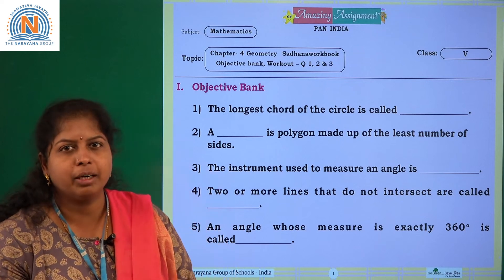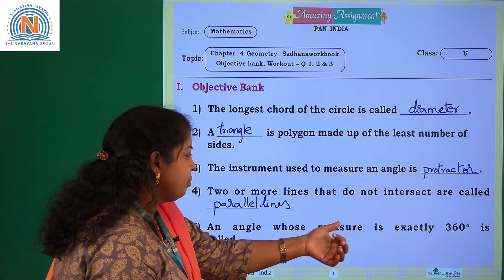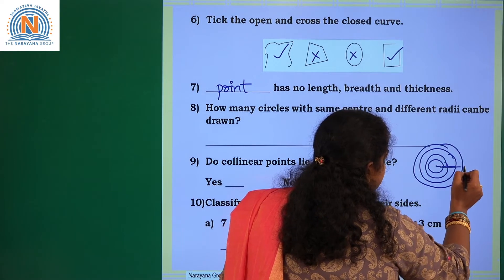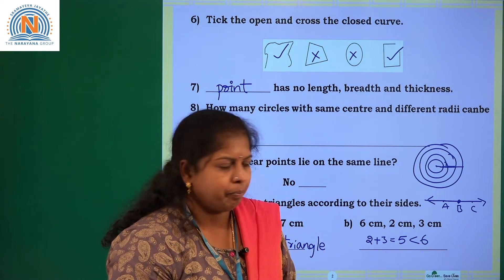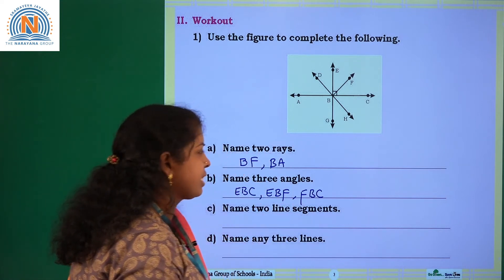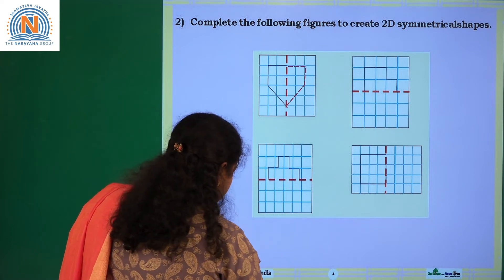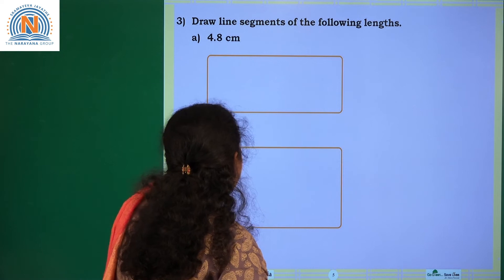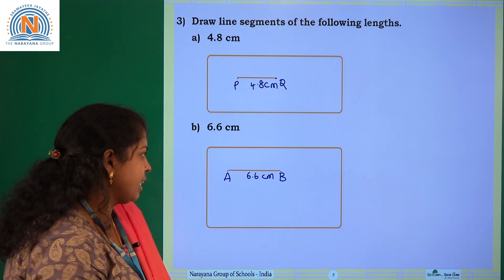9TH DEC CLASS V MATHS AMAZING ASSIGNMENT KEY